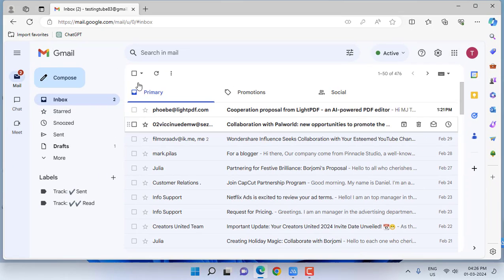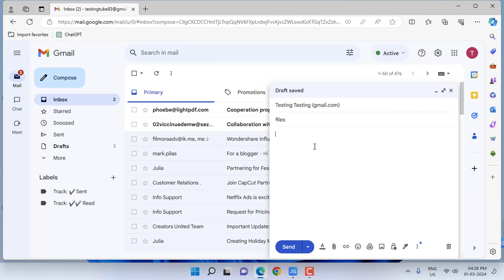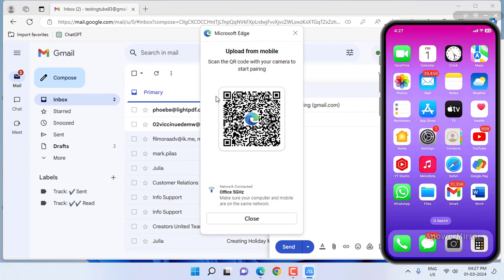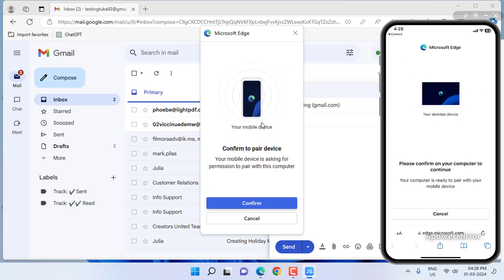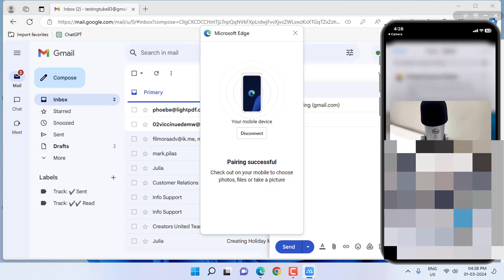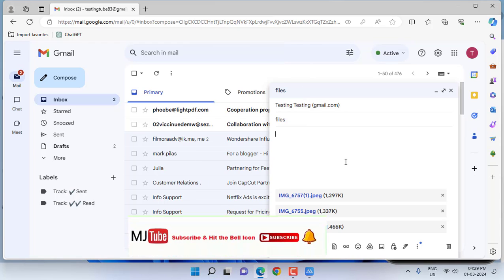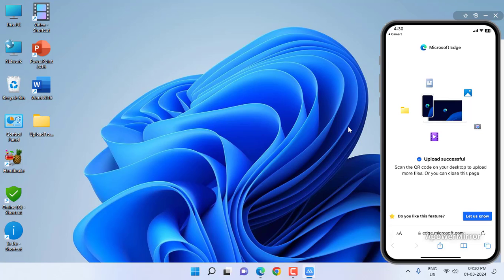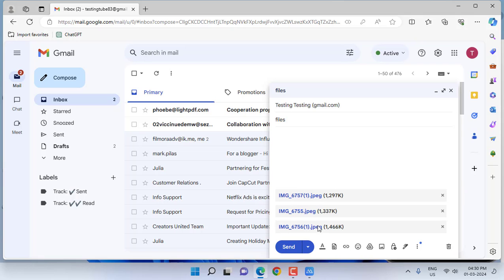How to Upload Any Data from Phone to PC (No App Needed)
Upload Files & Data from Phone to PC

Directly Upload Any Data from Phone to PC,
upload phone data to pc gmail,
how to attach phone file in pc gmail 2024,
transfer video photo files data from phone to pc,
share send data from android phone to pc,
transfer data from iphone to pc,
upload phone file in pc gmail attachment,
data sharing, connect phone to pc, file transfer,
upload phone data to pc browser,
send phone data to windows computer,
phone to windows 11 data transfer,